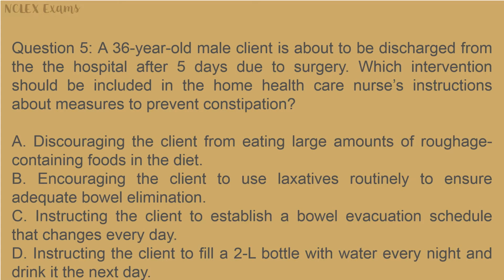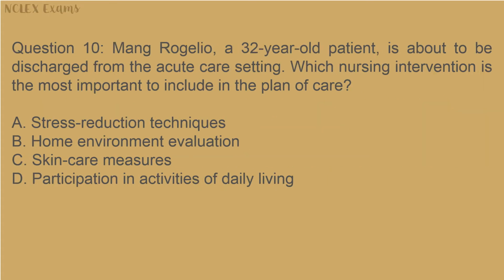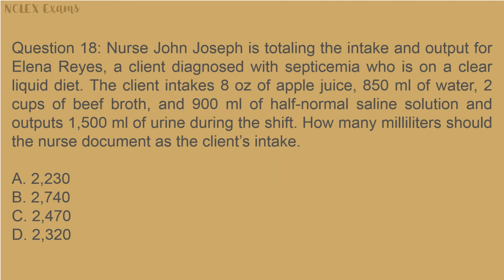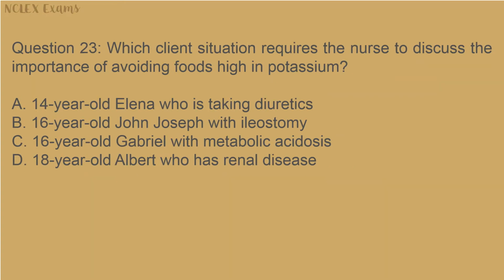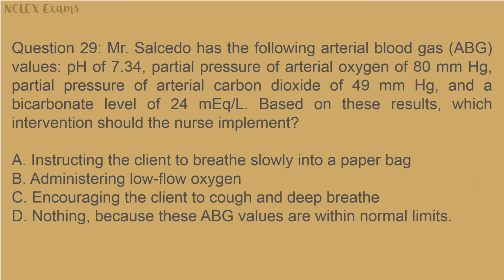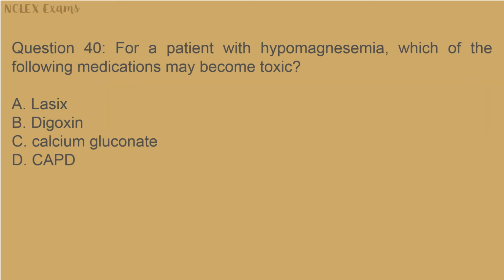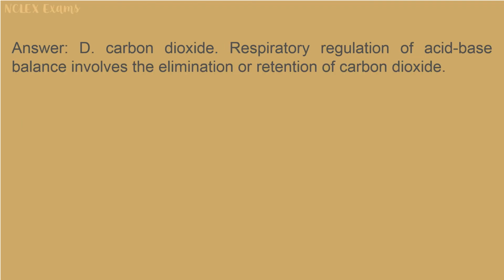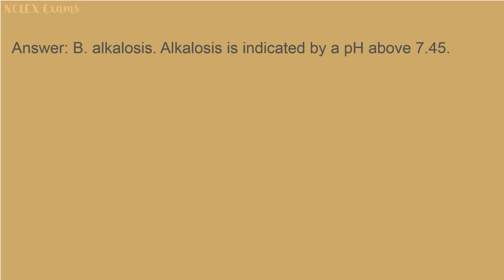Fluids, Electrolytes & Homeostasis 1 (83)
Fluids, Electrolytes & Homeostasis 2 (84)